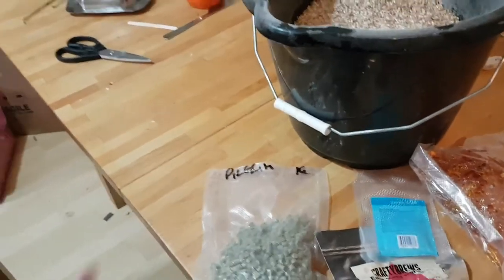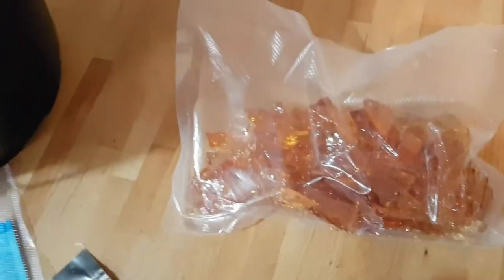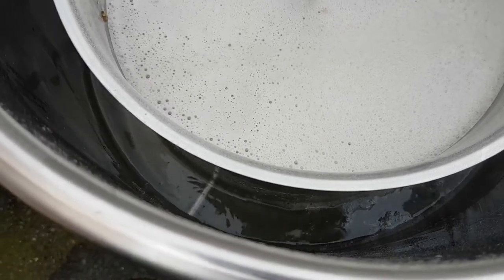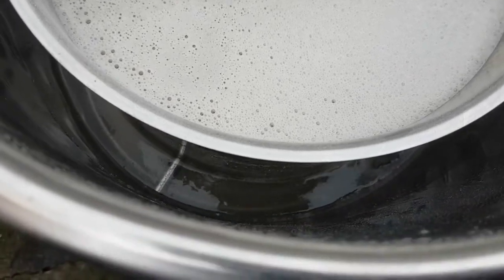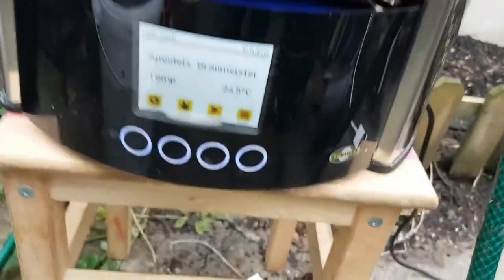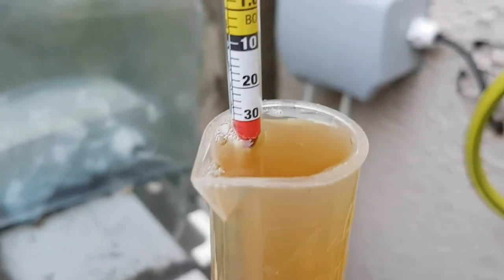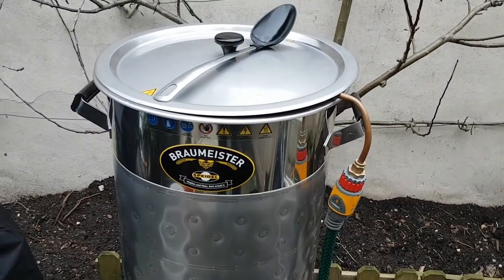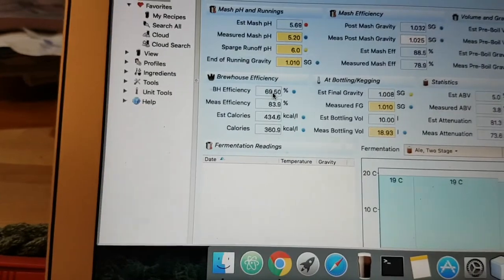Whitbread 1902 IPA Clone Brewday on braumeister 20l+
Making an IPA out of Ron Pattersons Vintage Beer book page 74